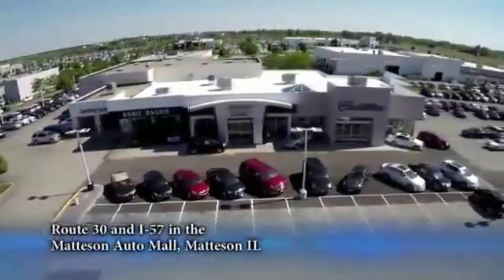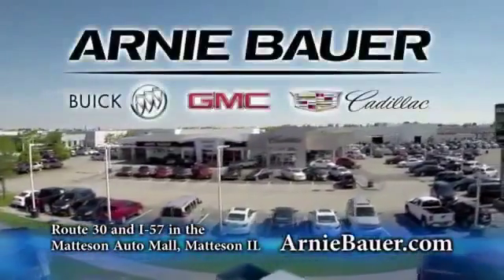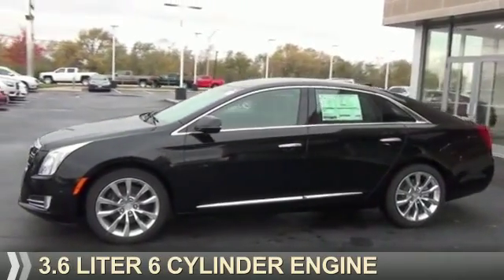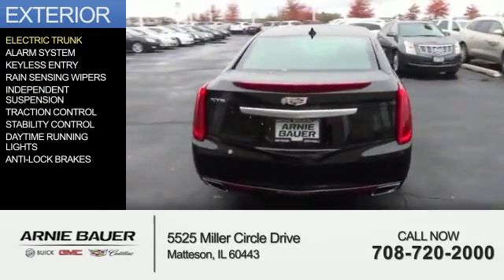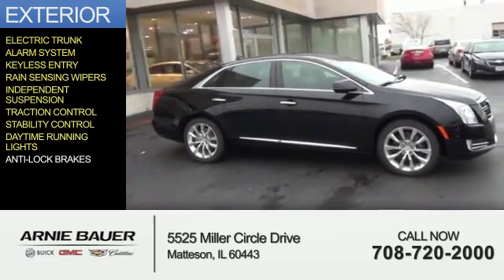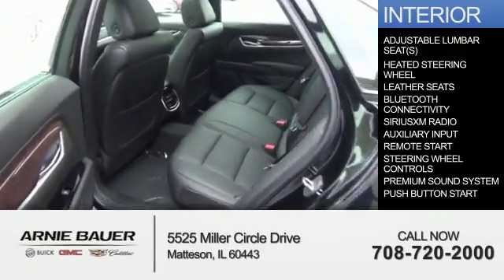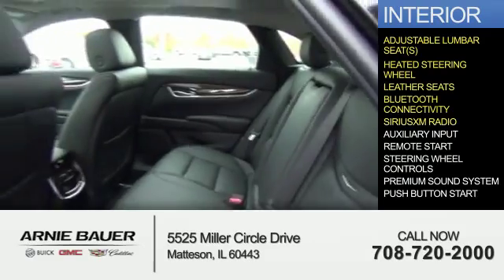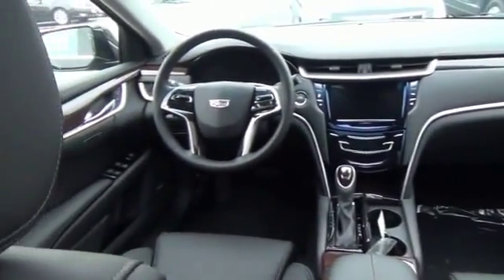2016 Cadillac XTS C60071 - Matteson IL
Year: 2016
Make: Cadillac
Model: XTS
Trim: Luxury
Engine: 3.6 liter 6 Cylindercylinder FWD
Transmission: Automatic
Color: Black
Mileage: 2
Address:
5525 Miller Circle Drive
Matteson, IL 60443
VIN:2G61M5S37G9122080